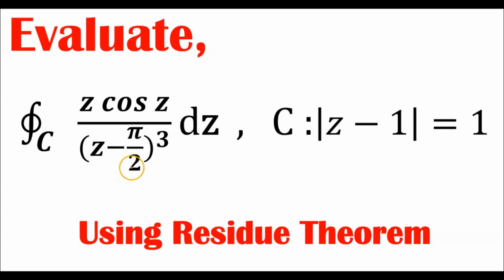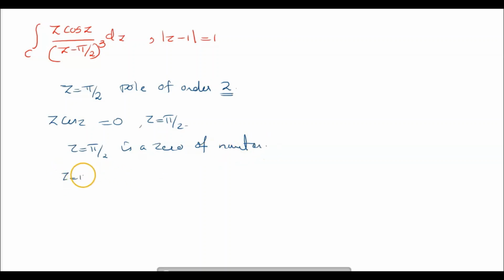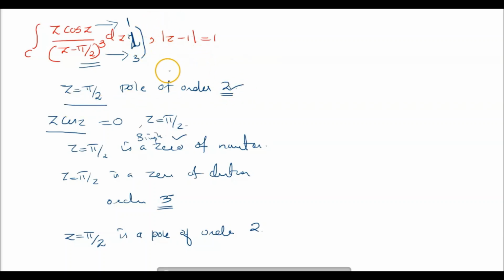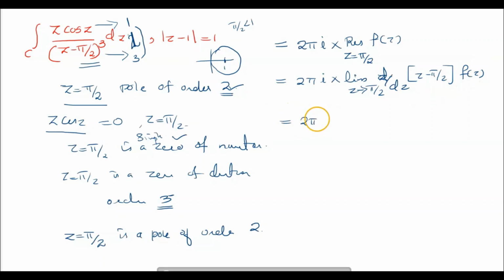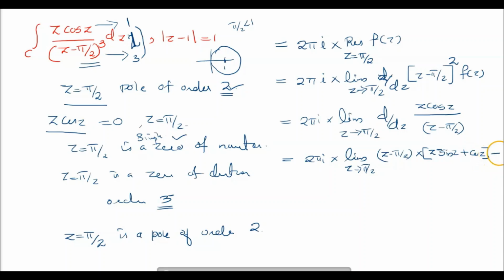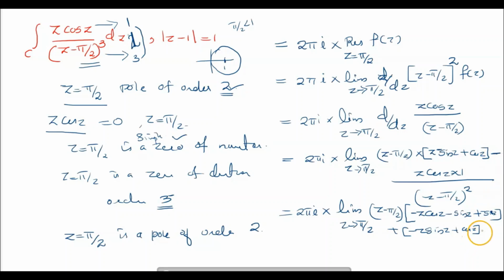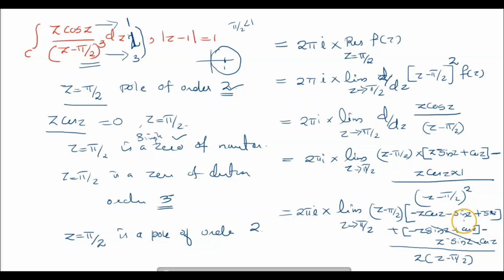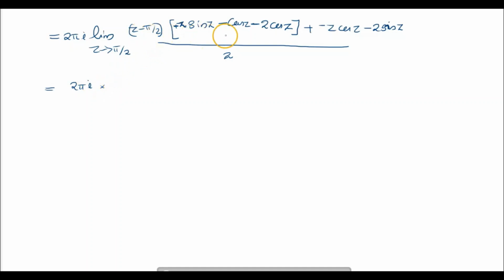Evaluating Integral using Residue Theorem | Exercise 20.8 | B.S Grewal